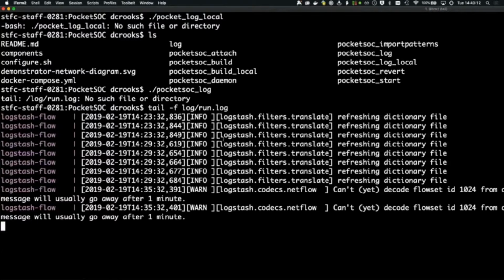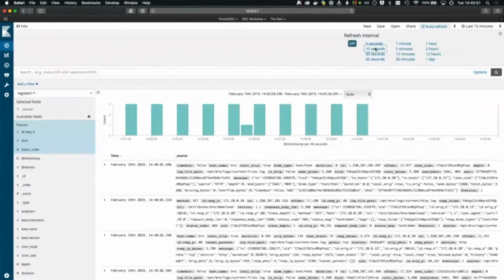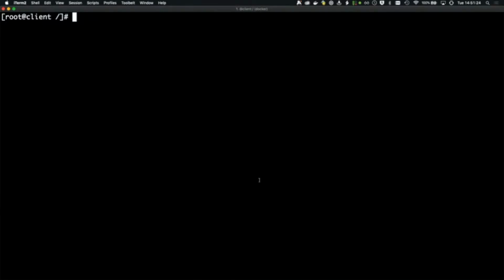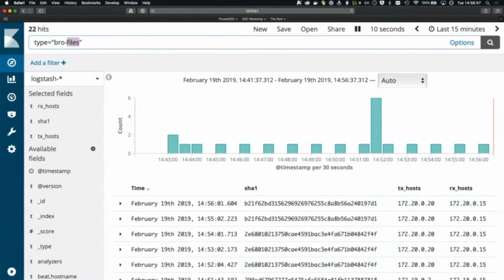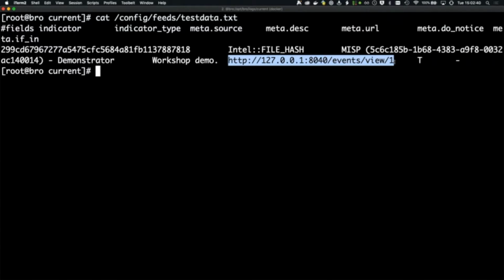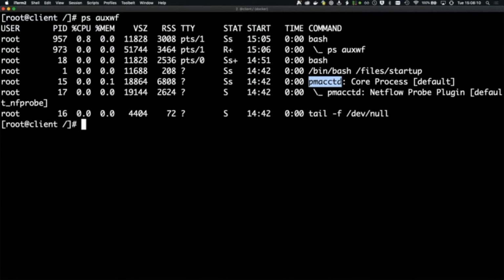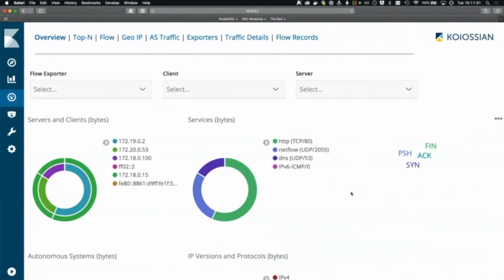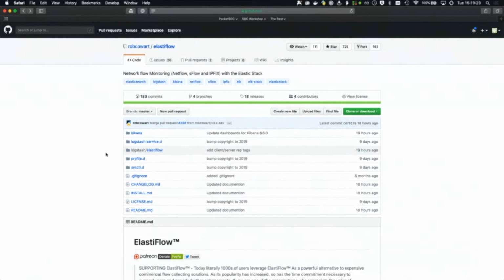PocketSOC demonstration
Demonstration of PocketSOC, February 2019, Abingdon. WLCG SOC WG Workshop at The Cosener's House.